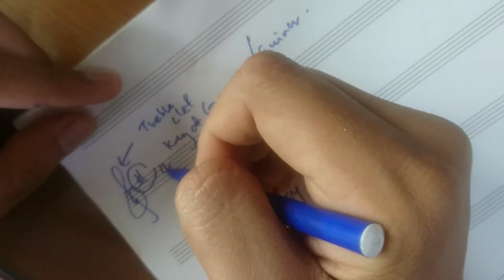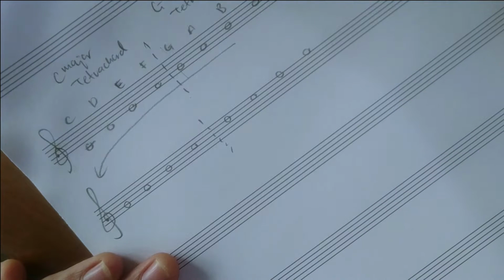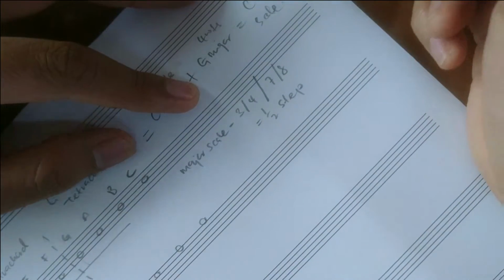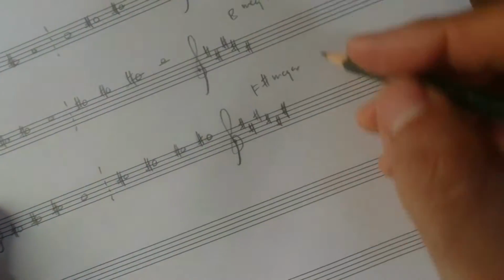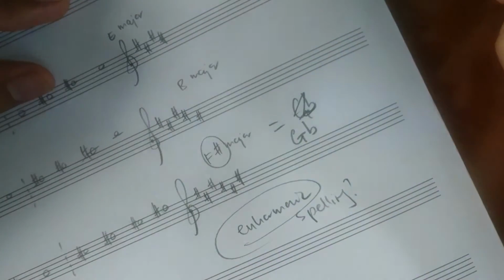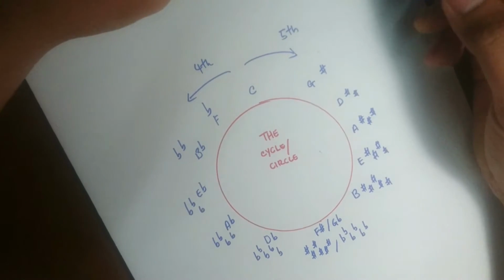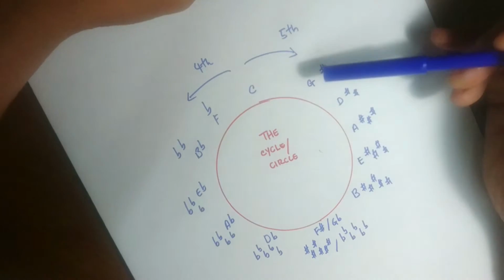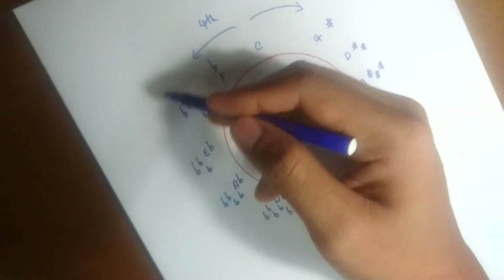LESSON 4 - THE MAJOR SCALE, EXPANDED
Hopefully a more comprehensive and wholistic look at the major scale. How we start from the C major scale and expand it to the rest of the major scales in all keys using the cycle of 5th.